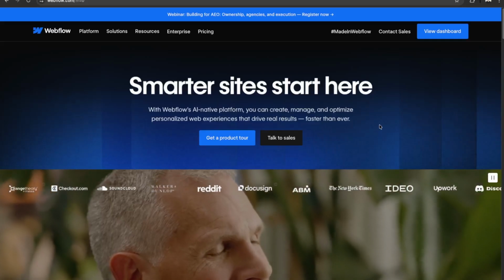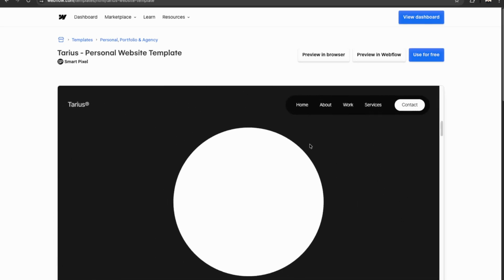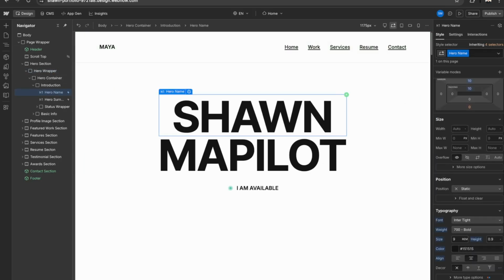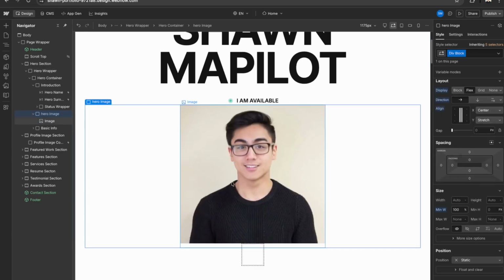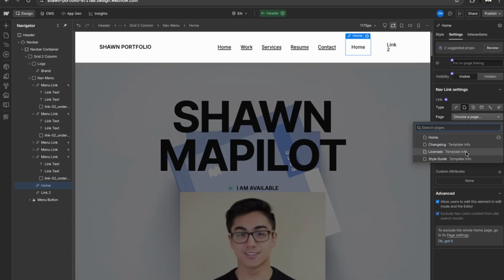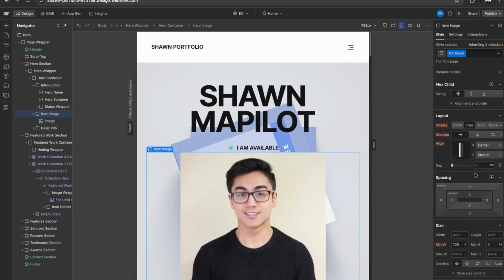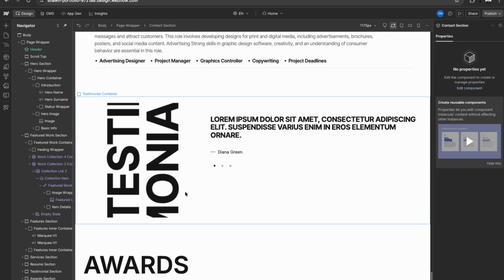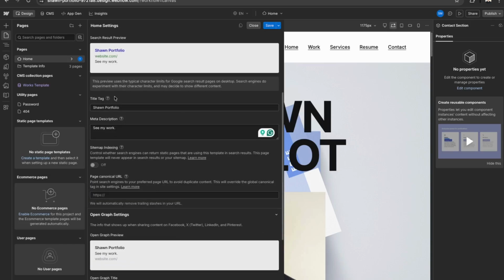How to Build A Website Using Webflow in 2026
In this video, I'll show you how to build a website using Webflow and their free templates.

Timestamps:
Account Setup  - 0:15
Template Selection - 1:05
Webflow Builder Overview - 2:45
Header - 7:10
Mobile/Tablet Optimization - 8:55
Additional Pages + Collaboration Tools  11:17
SEO Settings + Launching - 12:43

If you're looking for help with developing a web project or application, you can send me a project inquiry